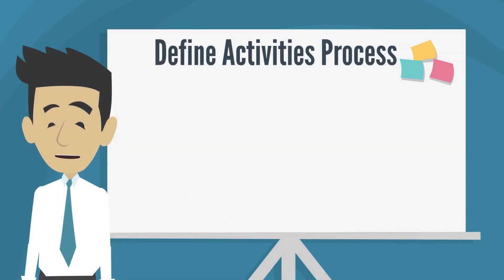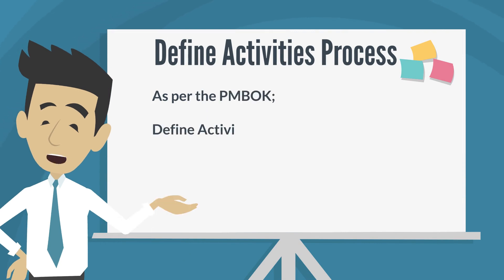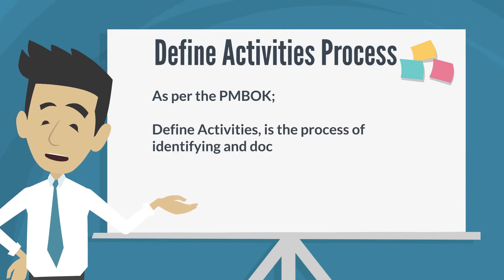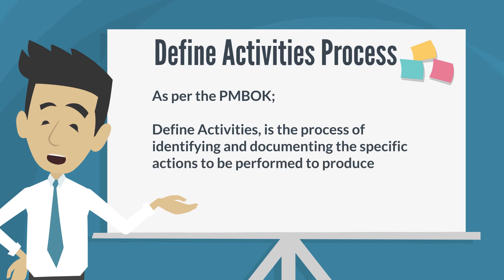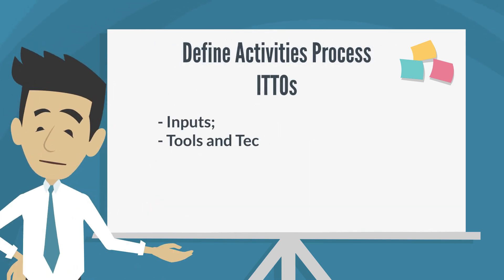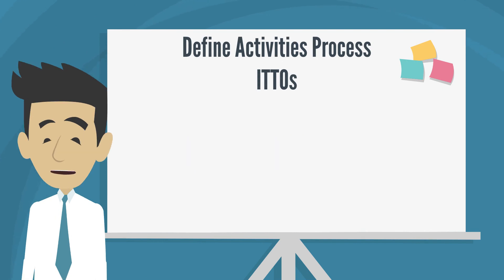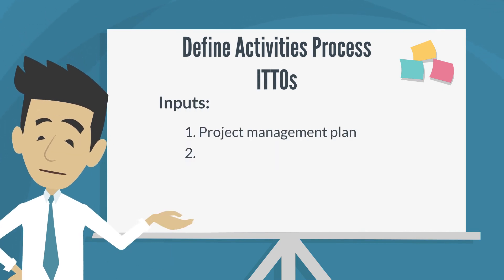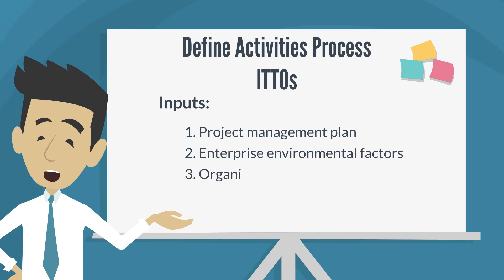Define Activities Process ITTOs